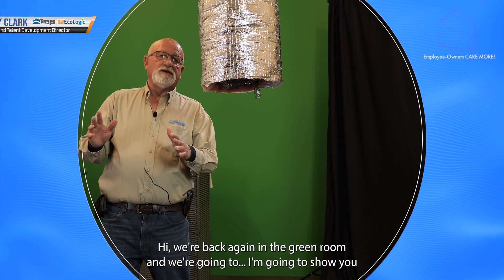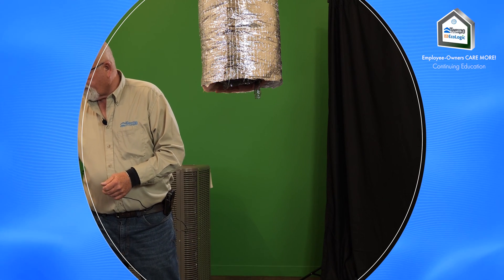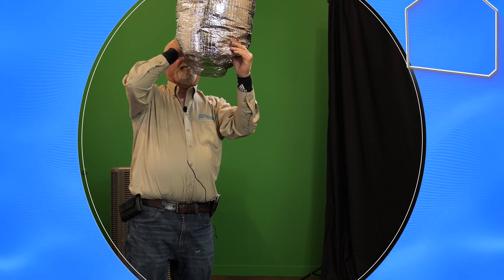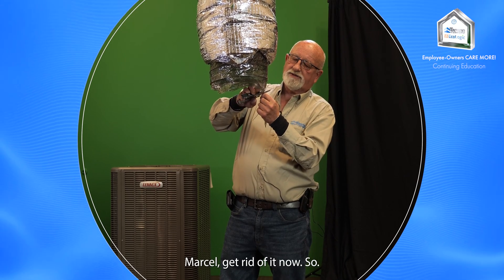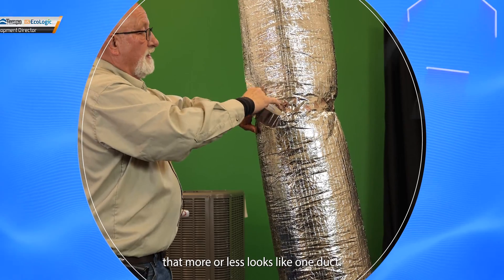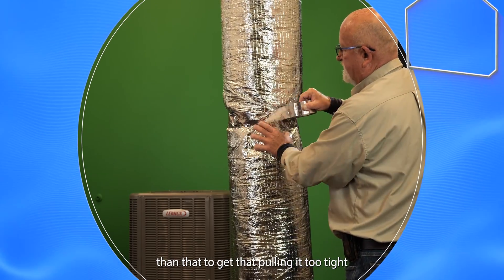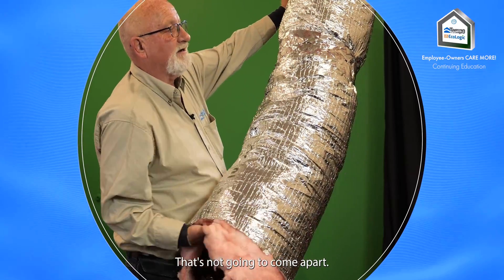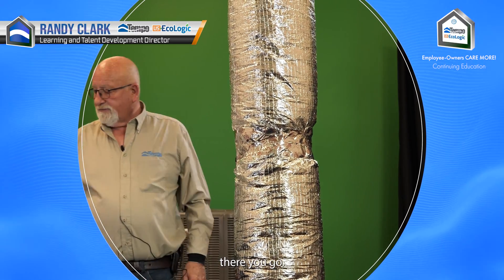Best Practices for Connecting HVAC Air Flex Ducts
Welcome back to Tempo Air's HVAC Educational Series! In our second video, we dive deep into the best practices on how to connect two HVAC air flex ducts to ensure optimal performance and efficiency in the system.

Randy Clark, our Learning and Talent Development Director, an authority in the industry with a lifetime of experience in HVAC system design, installation, repair, and maintenance, will guide you through the step-by-step process of making a seamless connection. Randy's expertise guarantees you'll learn the correct way to do it, whether working on a small home project or a large-scale installation.

At Tempo Air, we are committed to empowering individuals in the HVAC industry with valuable knowledge that can make a real difference. This video is part of our mission to help our community to learn about the heating and cooling profession, enhance skills, prevent problems, and ultimately save money by making informed decisions.

Don't miss out on this invaluable HVAC tutorial! Together, let's raise the bar in HVAC and Plumbing craftsmanship and ensure the comfort and well-being of families in their homes.

We appreciate your support and wish you the best on your HVAC journey.

Topics on this video:
✅ HVAC Flex Ducts
✅ HVAC installation
✅ HVAC best practices
✅ Air quality improvement
✅ Licensed HVAC technicians
✅ HVAC system design
✅ HVAC performance testing
✅ HVAC expert
✅ HVAC maintenance
✅ Home improvement tips
✅ HVAC Sealed Systems
✅ Energy efficiency

Contact Tempo Air today to schedule your HVAC and Plumbing services or consultation. We look forward to serving you and exceeding your expectations!
Employee-Owners CARE MORE!

Want to learn more about TEMPO?
At Tempo Air, we pride ourselves on offering quality repair and installation services to residential customers in need of HVAC - Cooling, Heating, Plumbing, Drain Cleaning, Builder Services, and more. We've been in business since 1966 and have built up an extensive network of highly-trained and certified, insured, and background checked professionals-technicians over that time, allowing us to offer rapid services with the highest level of quality. Our business is employee-owned and designed to be as responsive and honest as possible.

AC and Plumbing problems can be devastating to your home, and they'll likely interfere with everyday life too. That's why it's so important to have access to expert HVAC and Plumbers Technicians you can trust and rely on. With access to a quality plumber such as the professionals working in our office at Tempo Air, you can call for help for your problems and get answers quickly.

We have an A+ rating from the BBB and that's because our Tempo Air Partners are committed to offering the highest level of service and maintaining their customer base. We offer repair and installation services at all hours and give customers access to free estimates. Along with offering a wide range of repair and maintenance services. We also offer membership thought our TEMPO CLUB building long relations and loyalty with our customers with faster response times, priority customer service, and different discounts on services.

Each HVAC and Plumber expert from our team offers transparent pricing and will take the time to explain your plumbing issue to each customer. Free estimates are readily available.

Looking for a Job?
Or you can visit us: 🚗 911 Maryland Drive, Irving, TX 75061